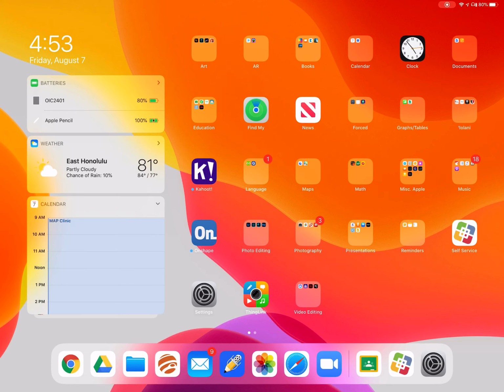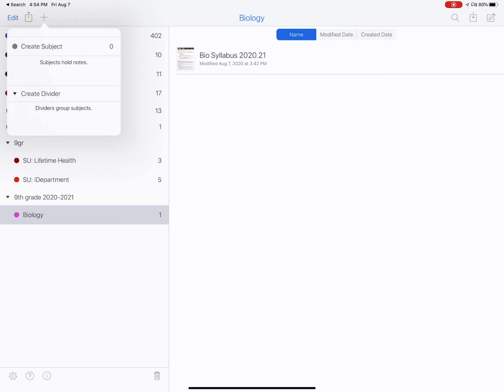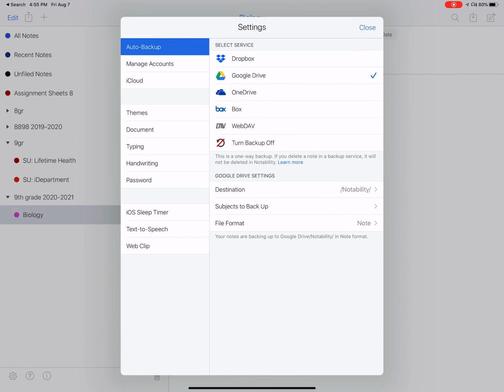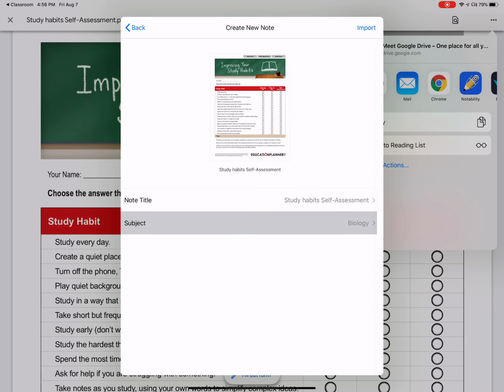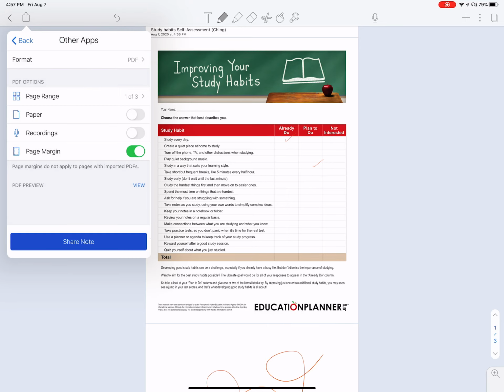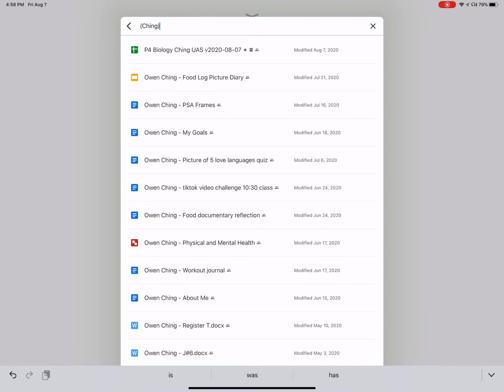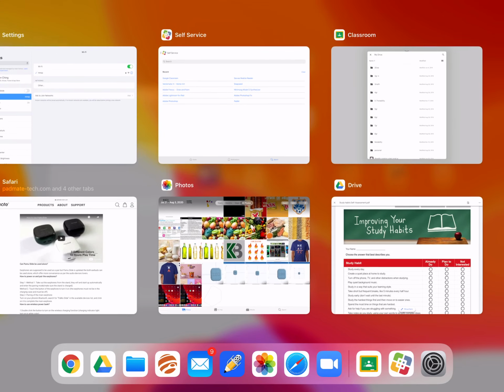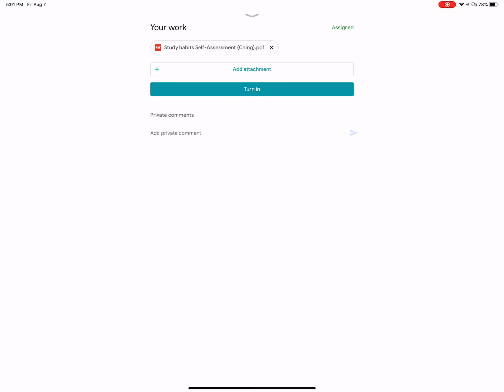How to set up Notability and Submit to Google Classroom